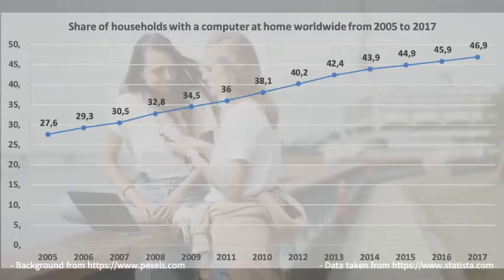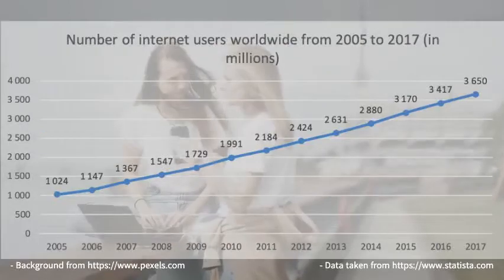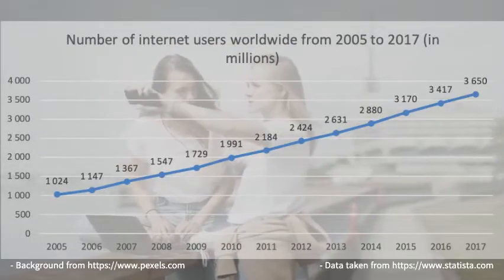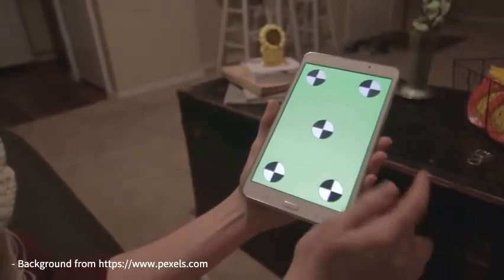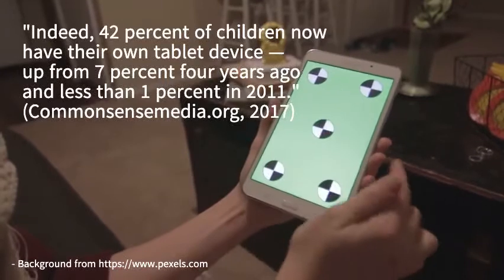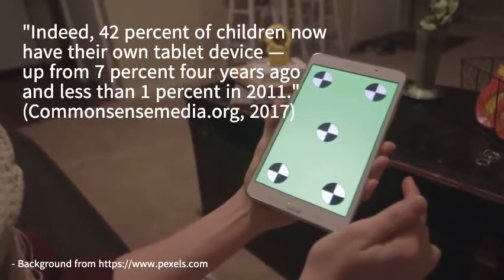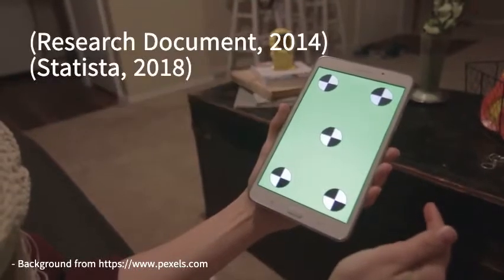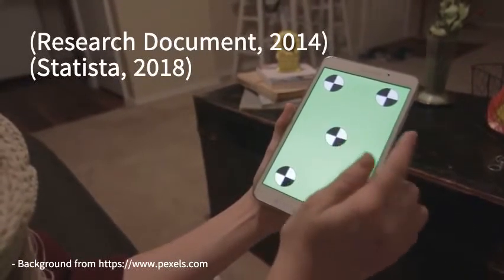CS-130 Coursework 1 | Michal Sobr (1911739)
How are smart devices affecting kids’ and teenagers’ acquisition and learning of English as a foreign language?